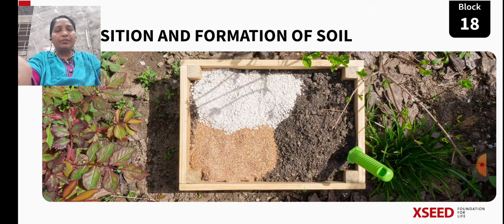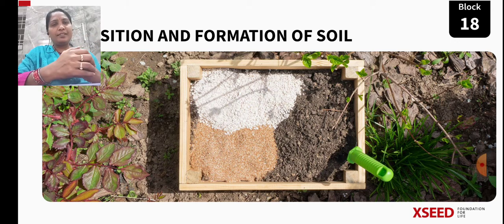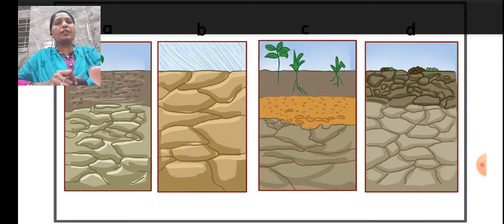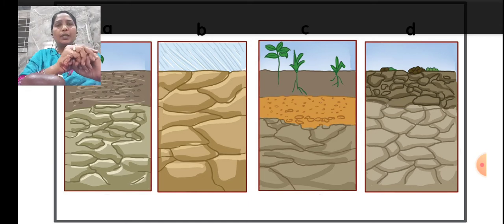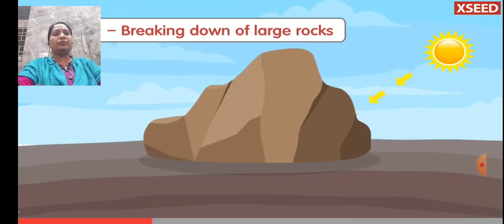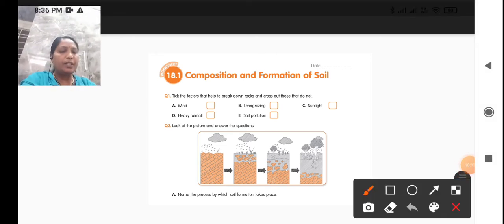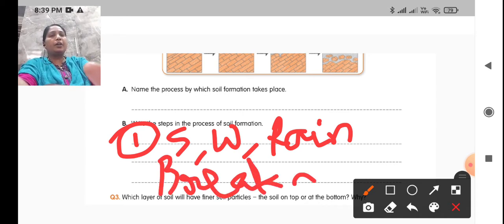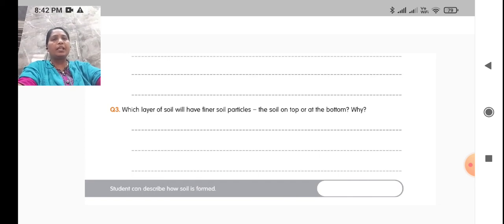Composition and Formation of soil (C4-18.1)